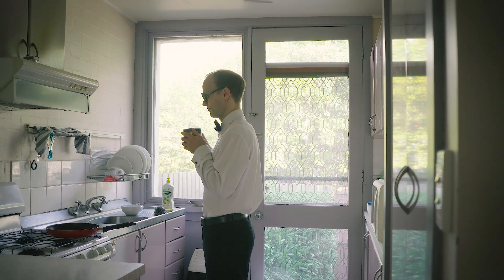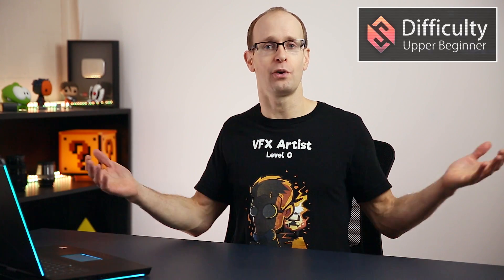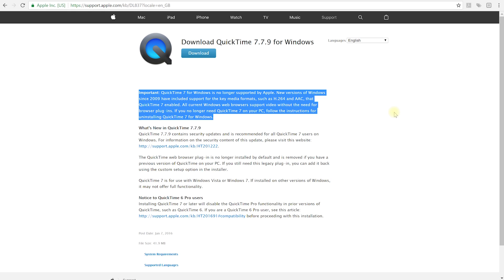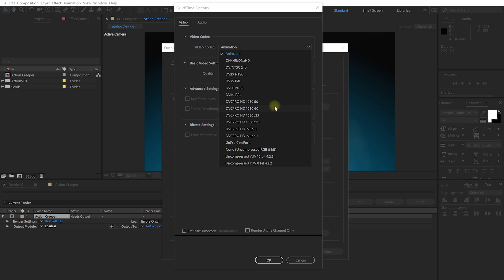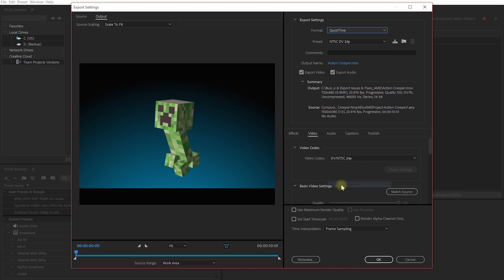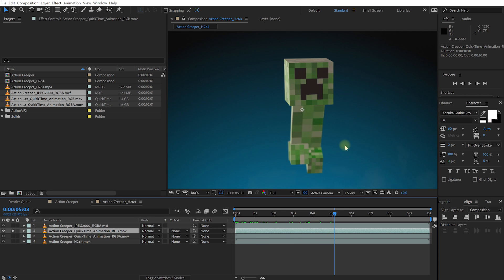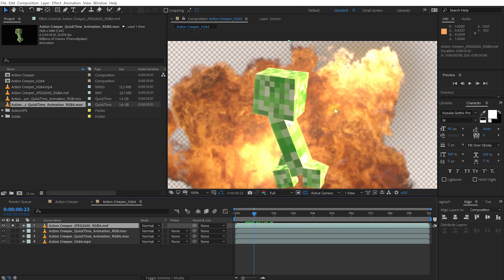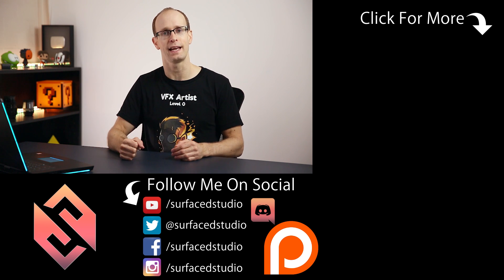Common After Effects QuickTime & Export Problems & Fixes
Problems with Adobe After Effects? Files not importing? Exports too big? This video will show you how to solve your problems!

Timestamps:
1:40 Cannot Import or Export QuickTime Videos
3:30 Many Video Codec No Longer Available
4:55 More Video Codec in Adobe Media Encoder
6:50 Export File Size Comparison & Tips